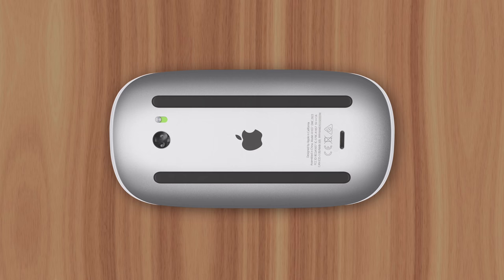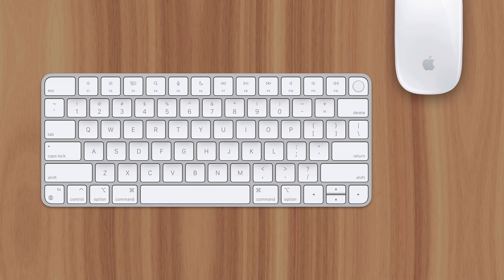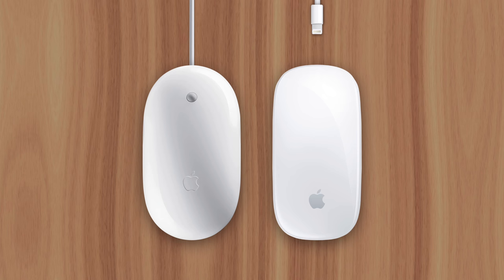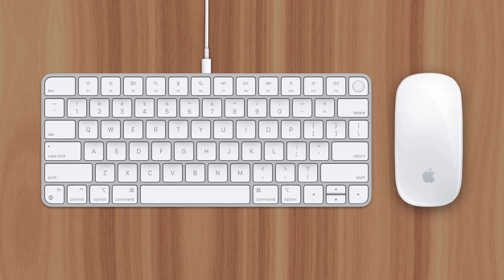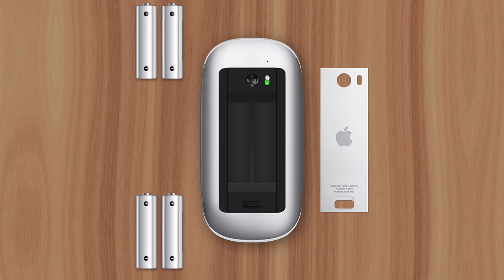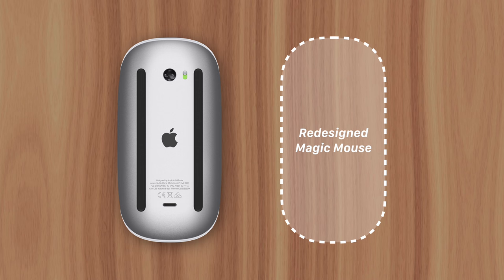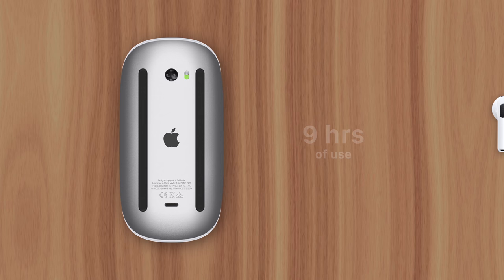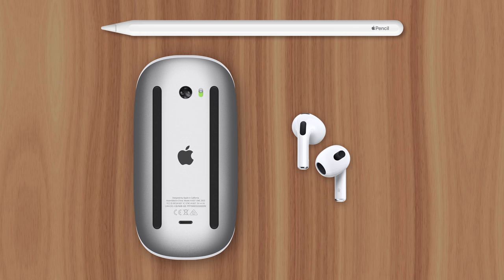Why Apple's Mouse Charges From The Bottom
Apple’s known for making some interesting design decisions, and nowhere is that more clear than with their Magic Mouse. Which is powered from the bottom, making it impossible to use while charging. And I’ll explain why Apple made such a strange decision in this video.